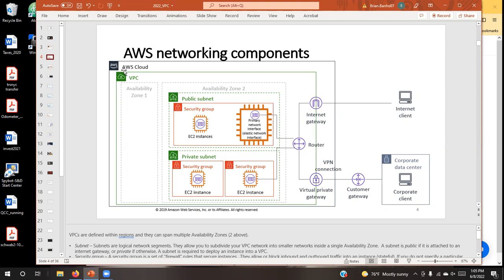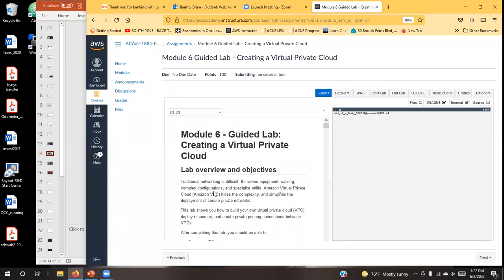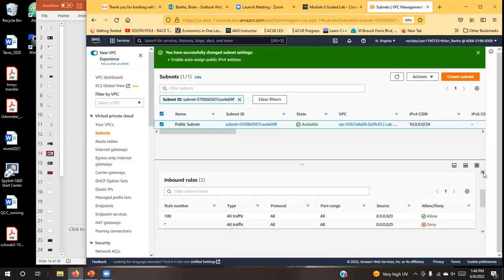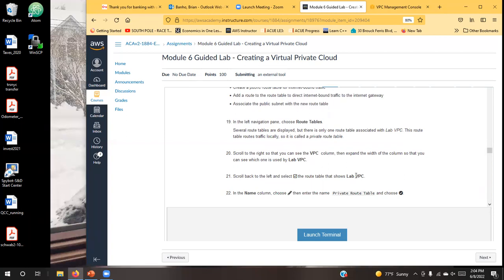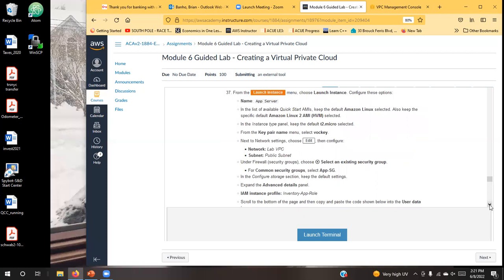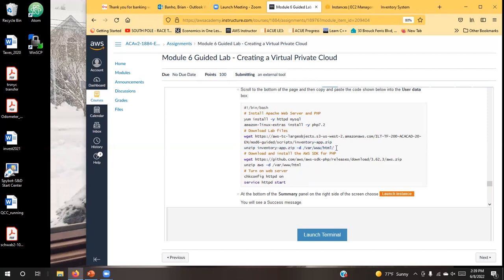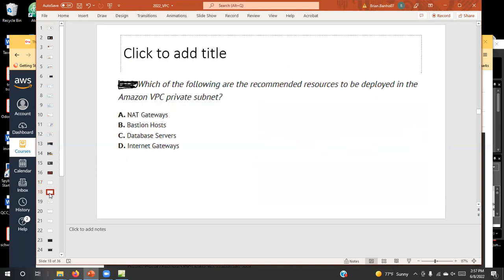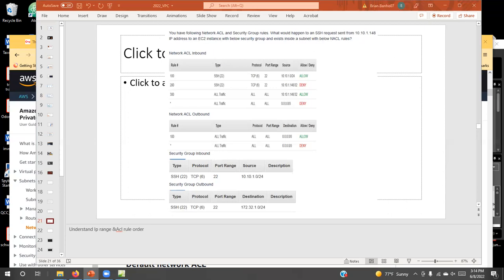QCC AWS Architect M6 VPC lab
spring 2022
Prof Brian